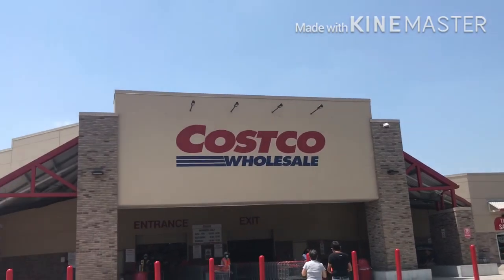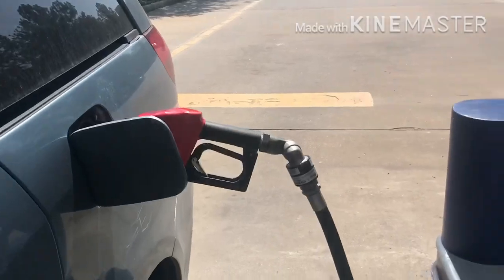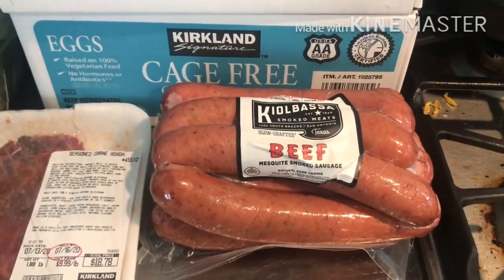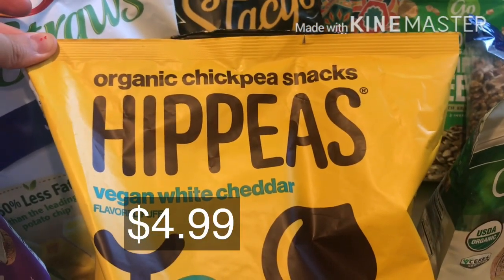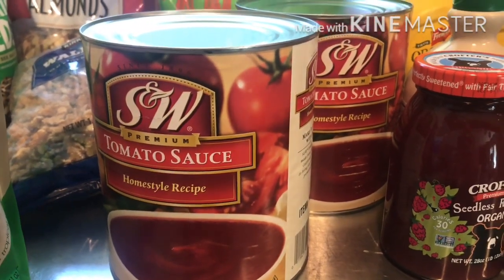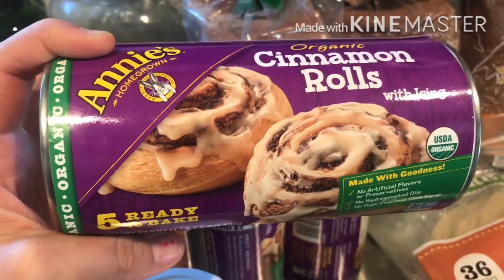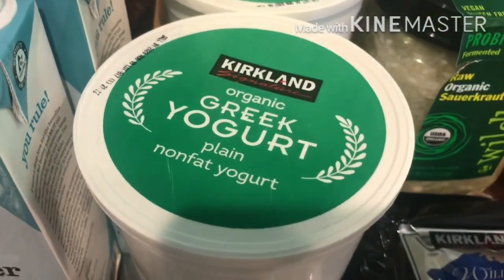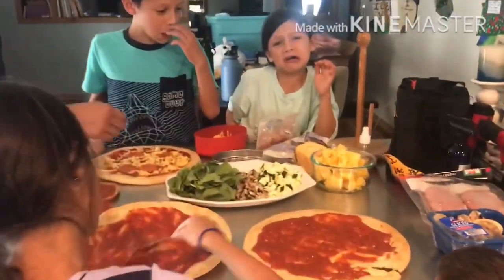MASSIVE COSTCO HAUL *HEALTHY SNACKS** What To Buy!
Awesome finds at COSTCO this JULY!!! Healthy snacks, staples, and even some items that can REPLACE vitamins!!! Our family of 9 loves shopping at Costco because they have many healthy options and great prices! This is how we feed our large family on a budget!

Copper Masks